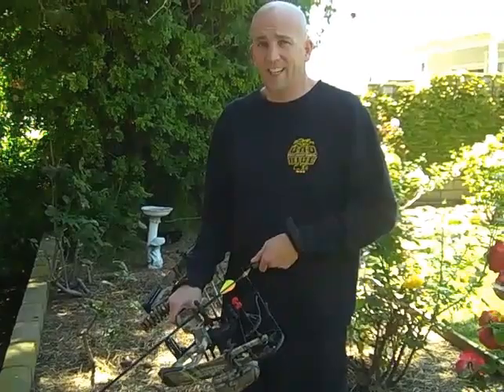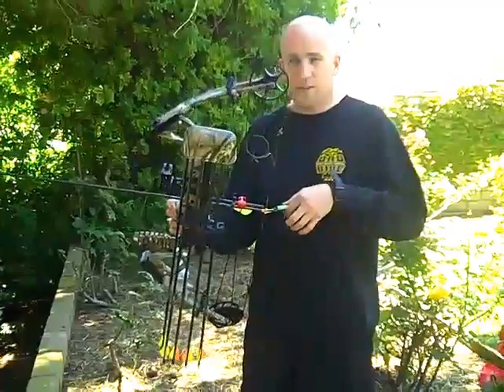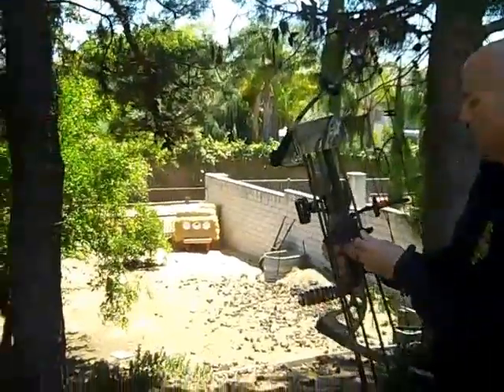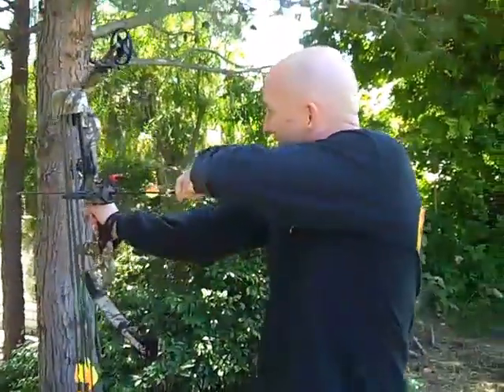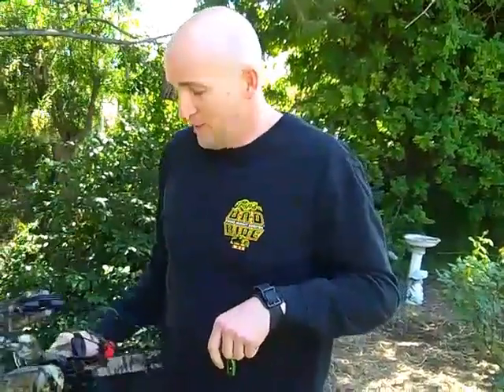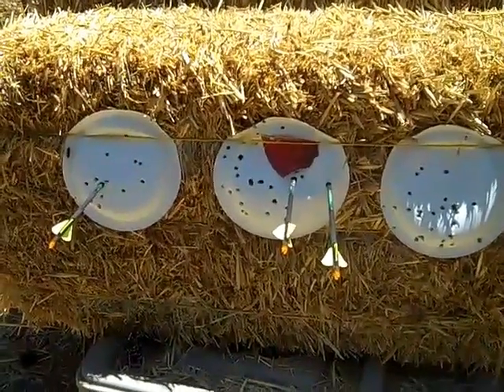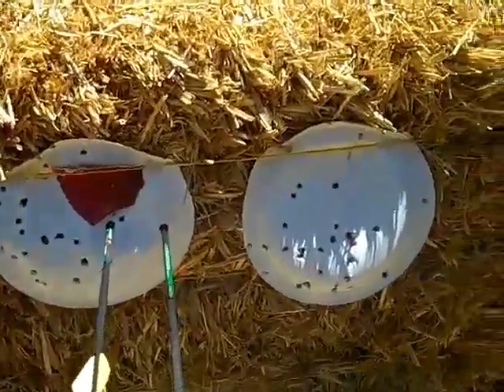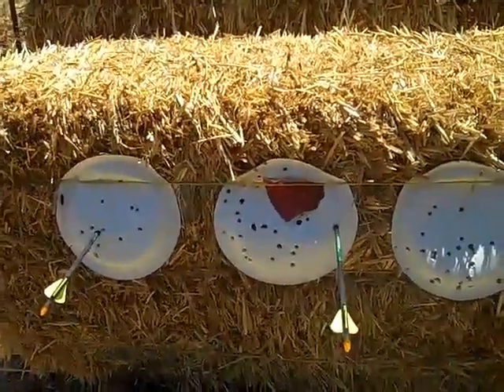My New PSE Stinger Compound Bow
Video of me shooting my brand new PSE Stinger Compound bow in my backyard with my wife filming. Positive reinforcement and constructive criticism is welcomed and encouraged. The rest of you can just shut the heck up. Thanks. So far the support has been incredible.